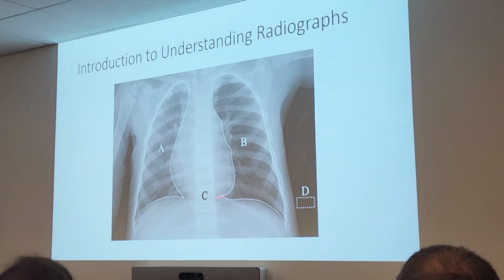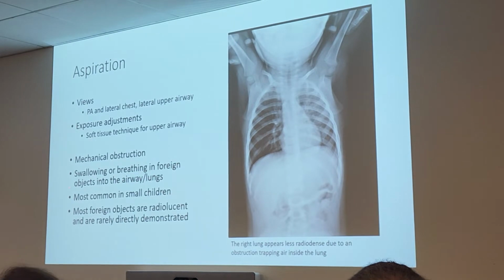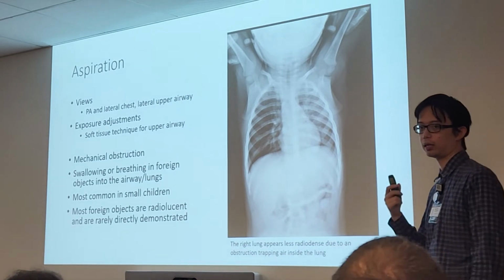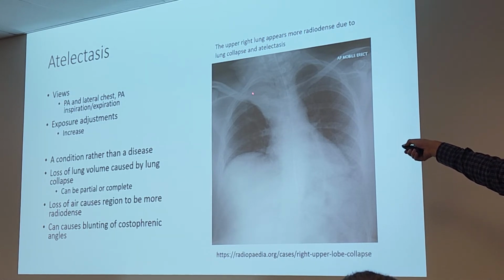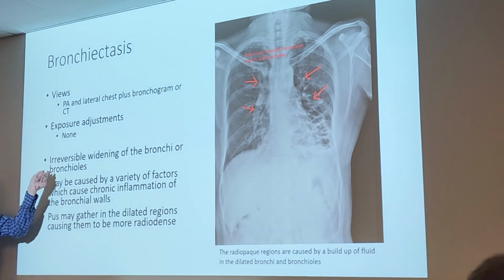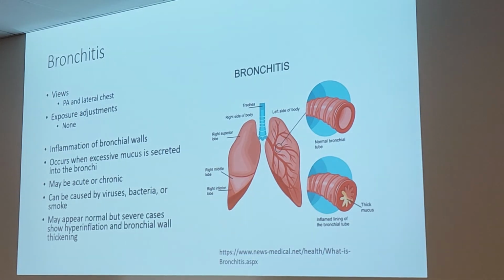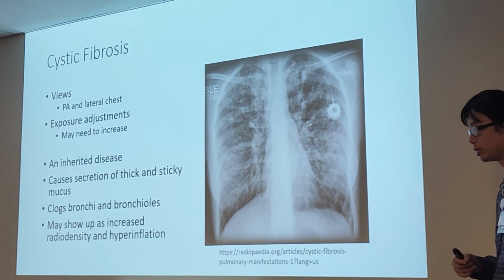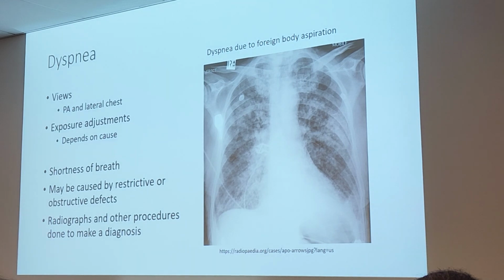9-9-22 Pathology (Phung)(Test 1)